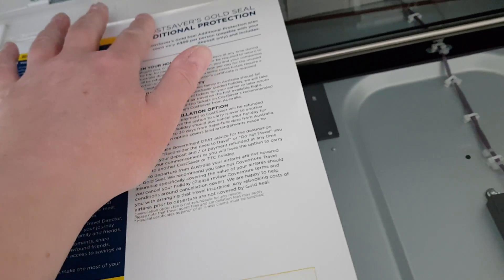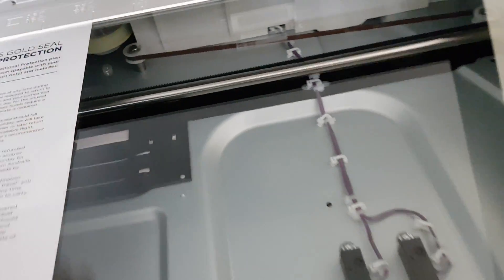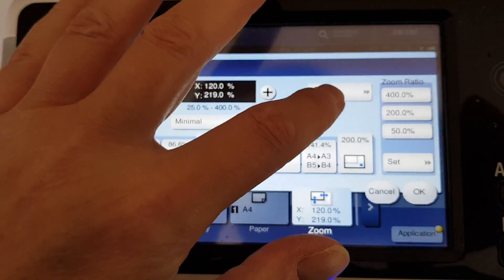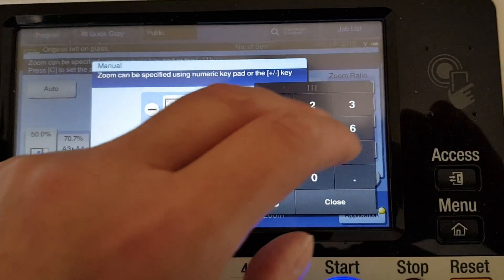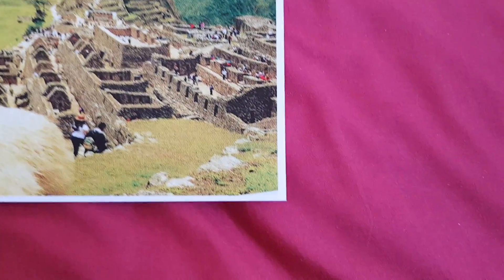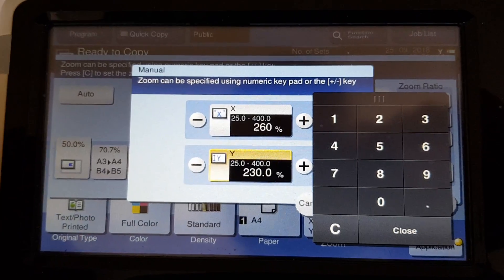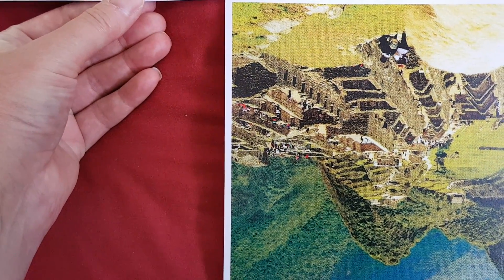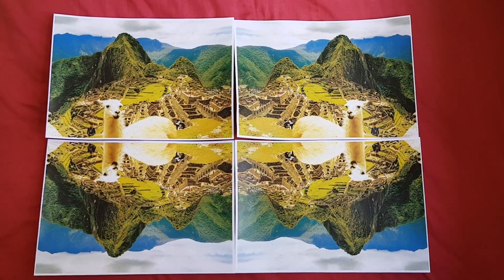Advert ripped off back of travel magazine